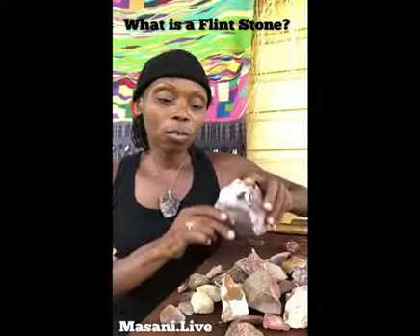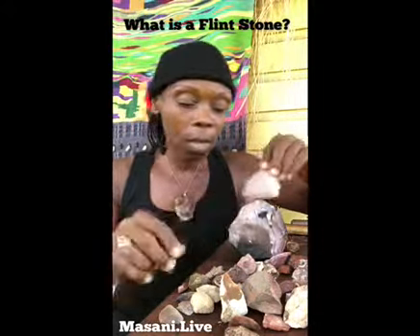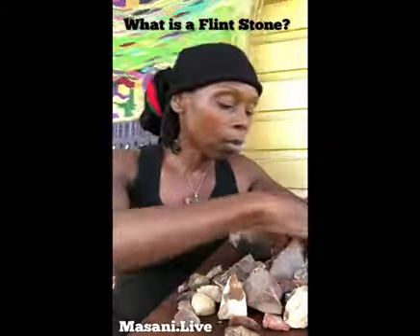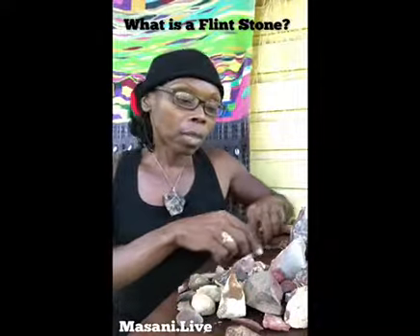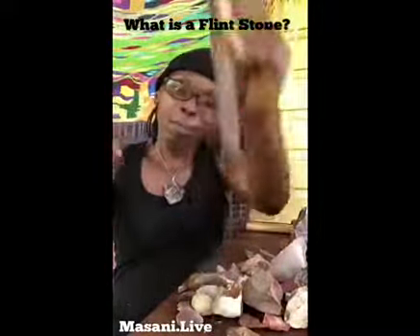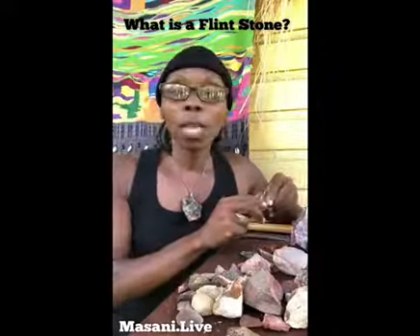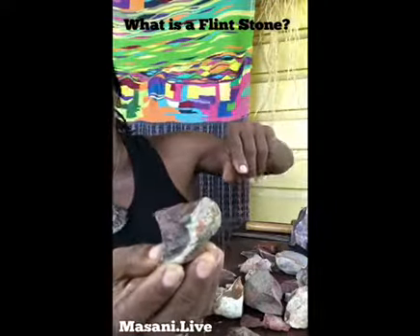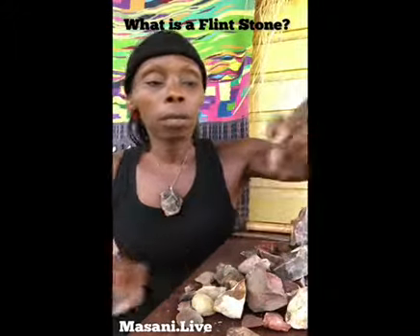Flint Stone and Steel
Masani shares with you her discovery of Flint Stone in Belize